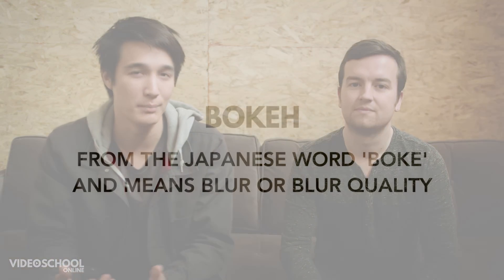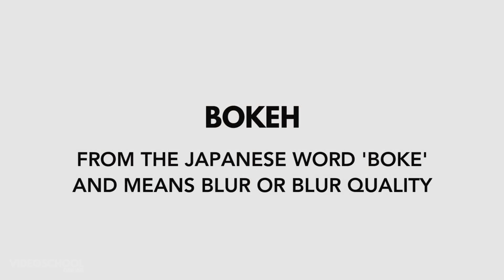What is Bokeh? Bokeh Photography Tutorial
What is bokeh? In this photography tutorial, we'll talk about what bokeh is (and isn't). Bokeh comes from the Japanese word boke and means a couple of things. It means 'blur' and it means the 'quality of blur.'

Most people tend to think of bokeh as simply the round spherical shapes that happen when you have lights in the background of a photo. It is much more than that, and in this bokeh tutorial, Sam and I will try to explain it.